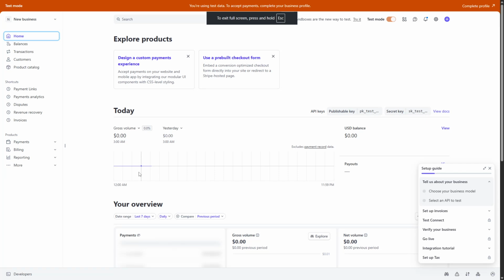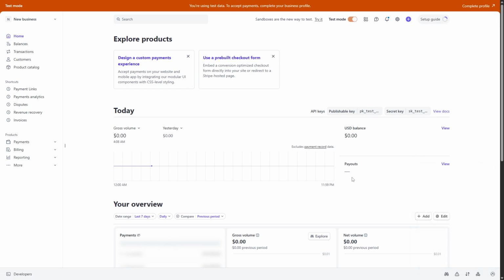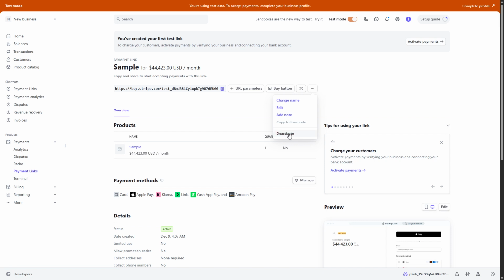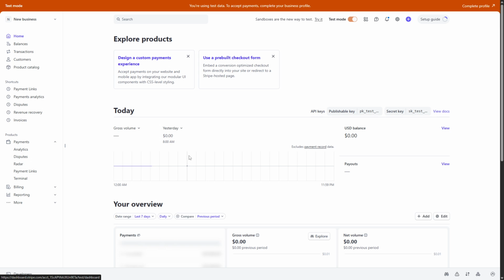How to Cancel Stripe Payment (Full 2026 Guide)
How to Cancel Stripe Payment (Full 2025 Guide)